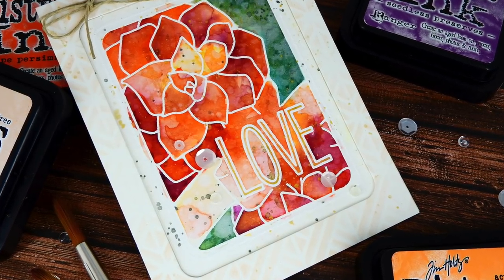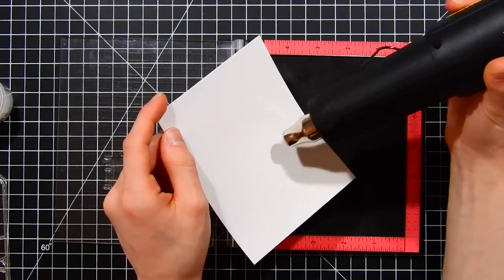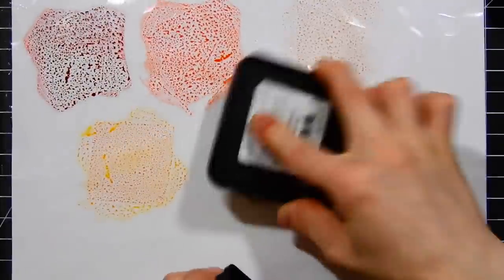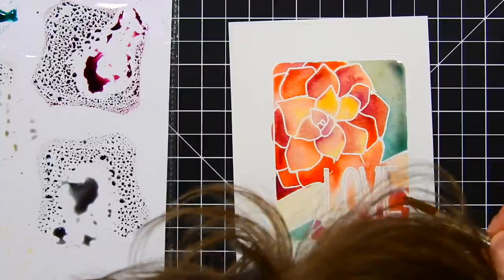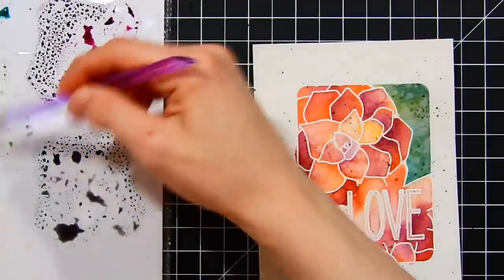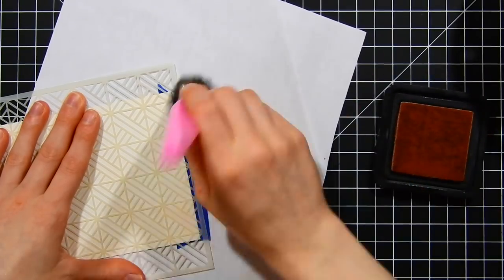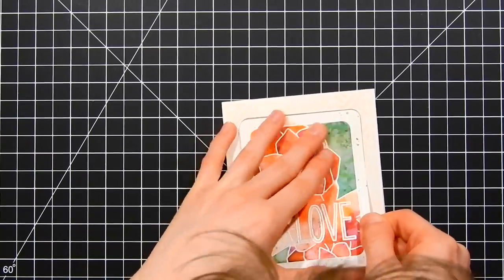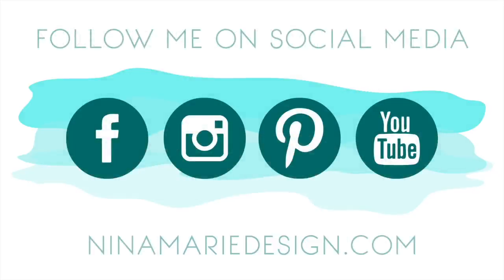Recessed Panel Card + Distress Ink Watercoloring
In this video I will share Distress Ink watercoloring techniques, along with incorporating a recessed panel into your card design. Featuring some of the newest Neat & Tangled stamps and dies.

⎯  • SUPPLIES •  ⎯
• Neat and Tangled SUCCULENT JOURNALING CARD Stamp Set